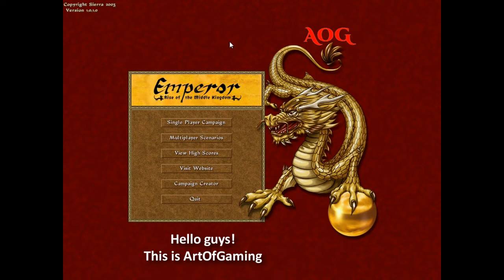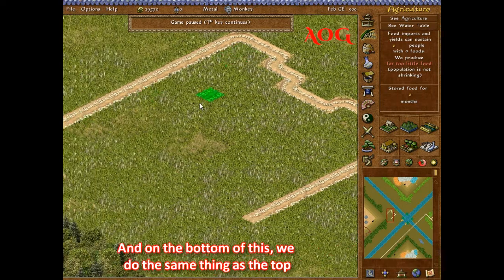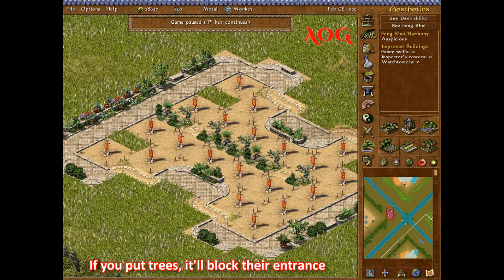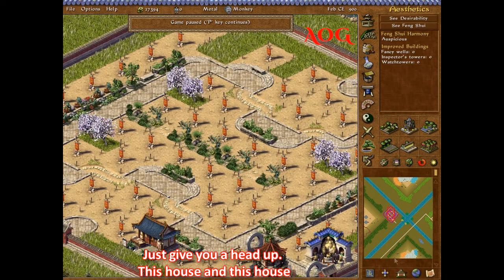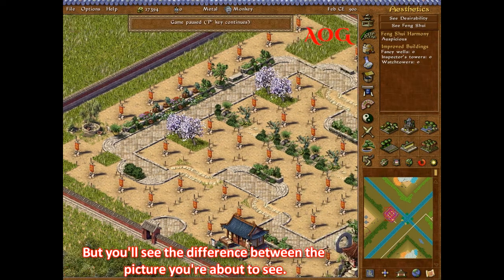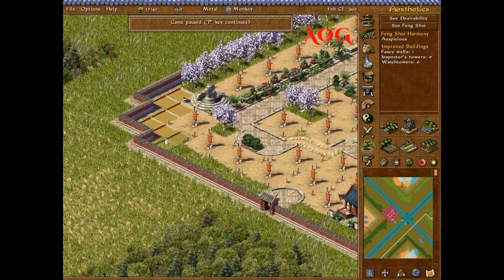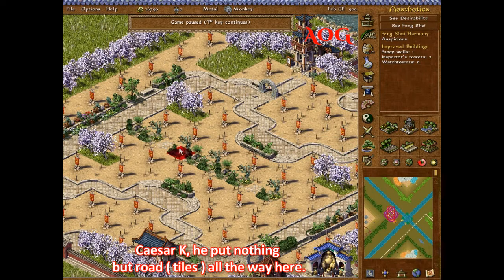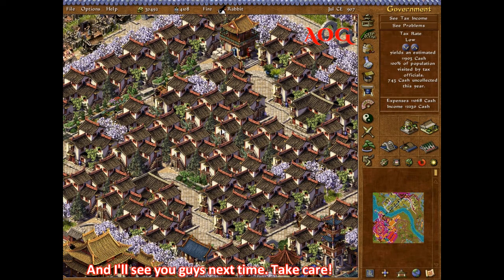Emperor: Rise of the Middle Kingdom ► Hourglass Housing Block Tutorial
How to make the Hourglass housing block for Emperor: Rise of the Middle Kingdom. This housing block has 58 road tiles and contain 54 common houses.

Listed below are the requirements needed to advance the housing for Emperor: Rise of the Middle Kingdom.

Common Housing Requirements

Hut: Water
Plain Cottage: Bland food, Ancestor Shrine
Attractive Cottage: Plain food, Hemp
Spacious Dwelling: Herbalist, Music
Elegant Dwelling: Appetizing Food, Ceramics
Ornate Apartment: Acrobat, Acupuncturist
Luxurious Apartment: Buddhism or Daoism Shrine, Tea

Elite Housing Requirements

Modest Siheyuan: Appeal, Hemp, Ceramics
Lavish Siheyuan: Appetizing Food, Ancestor Shrine, Herbalist, Music, Acrobat, Silk
Humble Compound: Tasty Food, Acupuncturist, Bronzeware or Laquerware ( Iron or Steel Age )
Impressive Compound: Daosim or Buddhism Shrine, Confucianism
Heavenly Compound: Tea, Drama

Thank you so much for your valuable time watching my videos. "Like", comment, and share my videos.

Trading items:

Carved Jade - $230
Silk - $225
Lacquerware - $210
Bronzeware - $180
Paper - $125
Weapons - $120

Equipment, screen recording and editing software I am using:

Gaming Headset: Corsair VOID Pro RGB USB
Gaming Mouse: Corsair M65 Pro RGB USB
Fraps: Version 3.5.99
Sony Vegas Pro 15
Audacity

Emperor: Rise of the Middle Kingdom a game by BreakAway Games and Impressions Games.

Published by: Sierra Entertainment

Closed captioning for deaf and hard of hearing.

Emperor: ROTMK
Empereur: L'Empire du Milieu
Emperador: El nacimiento de China
Der erste Kaiser: Aufstieg des Reichs der Mitte
Cesarz: Narodziny Państwa Środka
emperor rise of the middle kingdom
ArtOfGaming
emperor video game

Credit is given to Caesar K @ Emperor Heaven (Please note: In that pic you're about to see, he lay it out different than mine but I still give him credit for the idea).